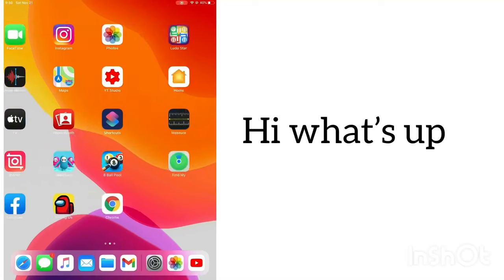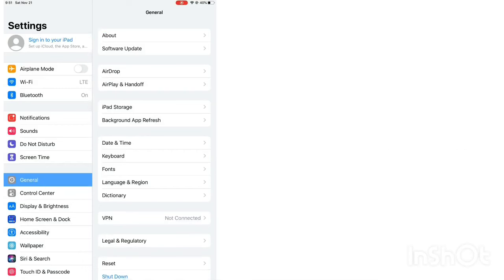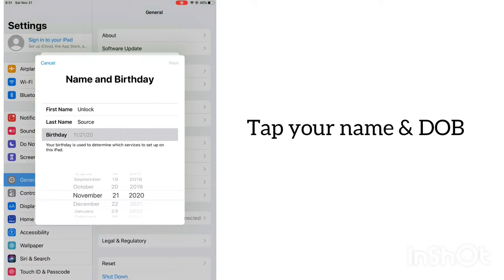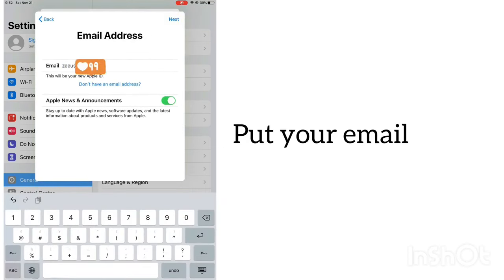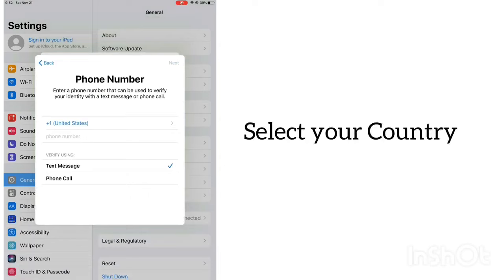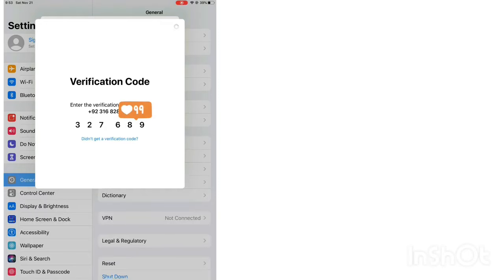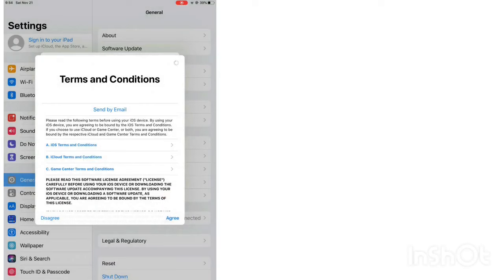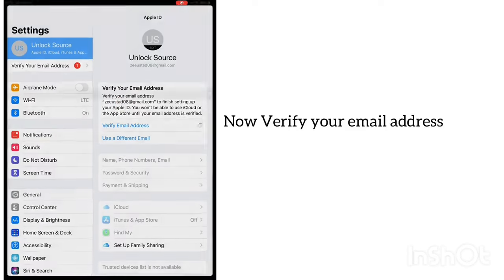How to Create Apple ID in iPad | iPad Mini Air Pro | 2, 3, 4 | iPad 5th 6th 7th 8th Gen |9.3.5| 2024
how to create apple id on ipad 2
how to create apple id on ipad 9.3.5
how to create apple id on ipad 3
how to create apple id on ipad air 4
how to create apple id on ipad mini 2
how to create apple id on ipad 8th generation
how to create apple id on ipad 2024
how to create apple id on ipad 4
how to create apple id on ipad in hindi
how to create apple id on ipad 5th generation
how to create apple id on ipad 6th generation
how to create apple id on ipad without credit card
how to create apple id on ipad air
how to create apple id on ipad mini 1